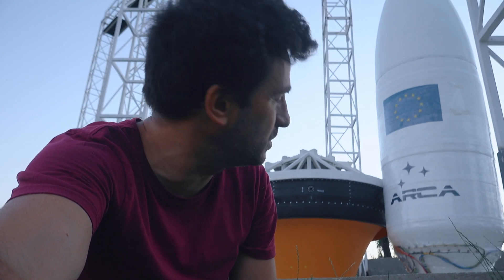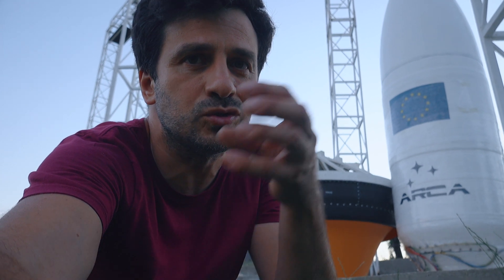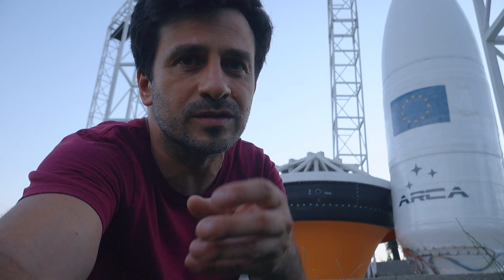MISSION 9 - SITREP 10: The LAS 25DA Engine Brought to the DTS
The LAS 25DA engine was brought to the DTS. The connection between the tank and the engine will follow.